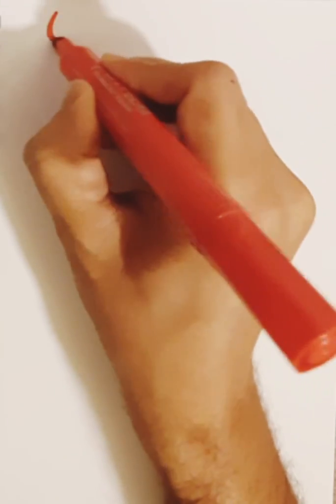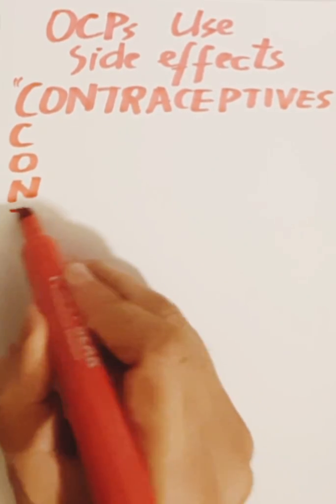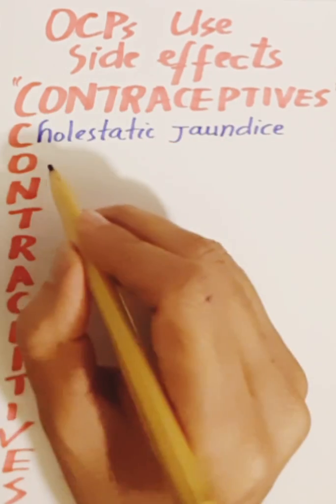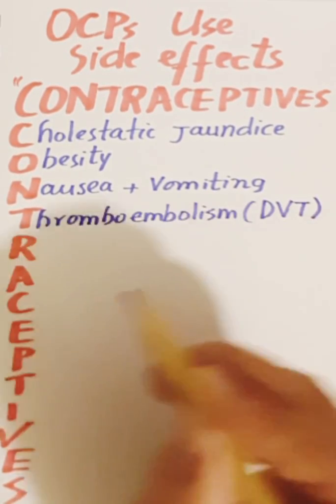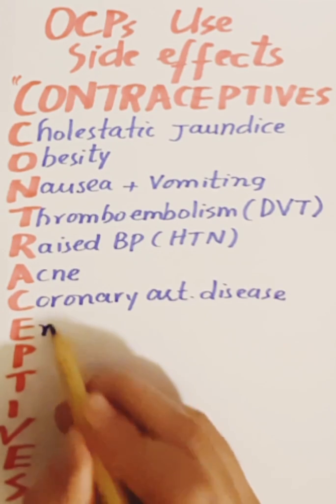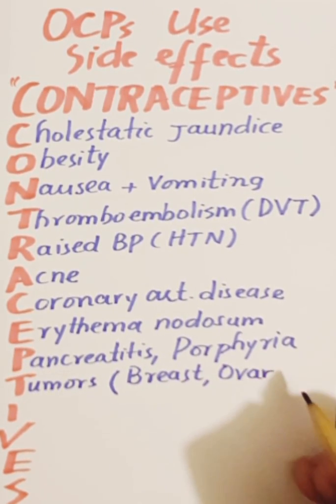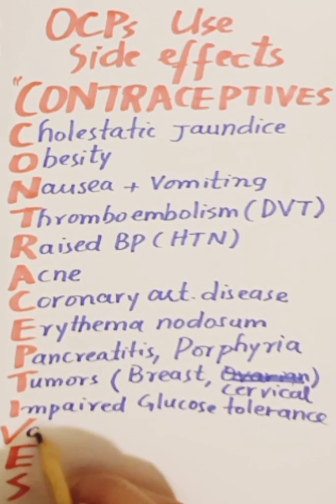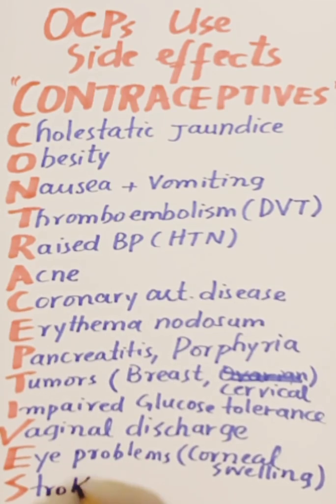The Shocking Side Effects of Birth Control Pills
Combined estrogen-progestin oral contraceptives (COCs), also known as birth control pills, provide reliable contraception as well as several noncontraceptive benefits. COCs contain an estrogen component and one of a dozen different progestin. Low-dose COCs (formulations containing less than 50 mcg ethinyl estradiol) are a safe and reliable contraceptive option for the vast majority of women. For healthy, nonsmoking women, COCs may be continued until the age of menopause.